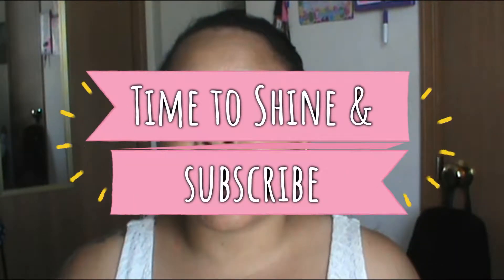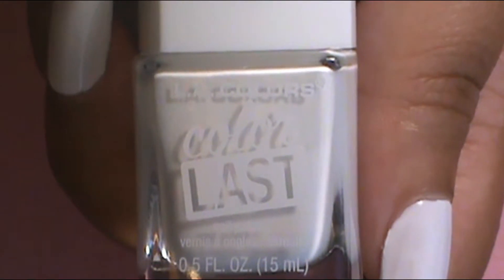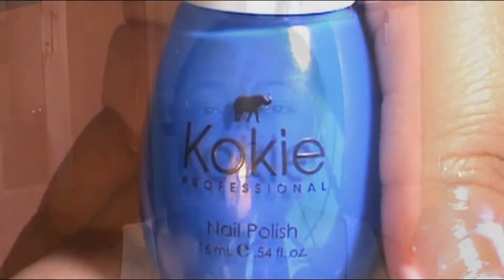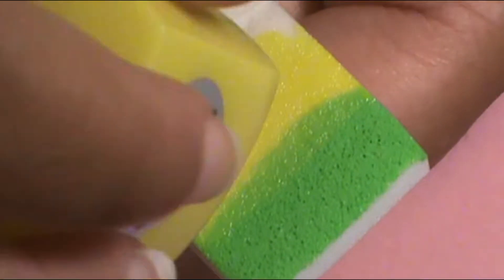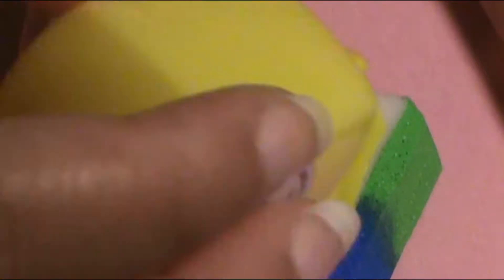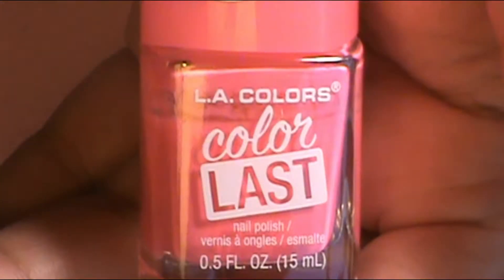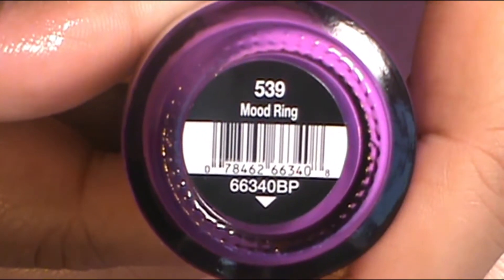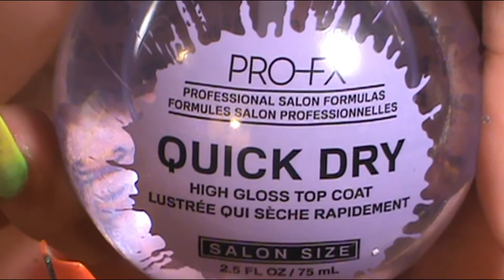🌈Rainbow Ombre Nail Salon Home Edition Nail Tutorial🌈 | Simply Ne'qua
--NAIL POLISH USED--
Pure Ice:
     Drive Me Crazy
Revlon:
     Holographic Pearls
Kokie Professional:
     Atlantis At Last
Salon Perfect:
     Mood Ring
     Orange County Cruisin
L.A. Colors:
  Color Craze:
     Live
  Color LAST:
     Upbeat
     Never Ending
     Evermore
     Energy
                     --BASE COAT USED--
L.A. Colors Nail Treatment Base & Top Coat
                    --OTHER ITEMS USED--
Pueen Latex Tape Liquid Peel Off Cuticle Guard
Liner brush
Makeup sponge wedge (2)